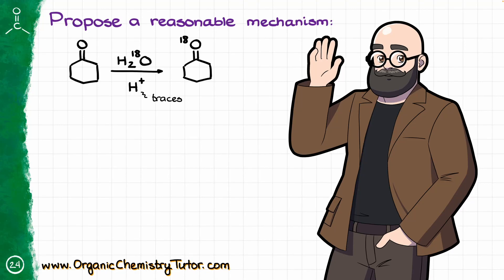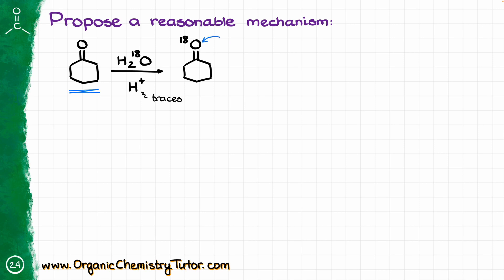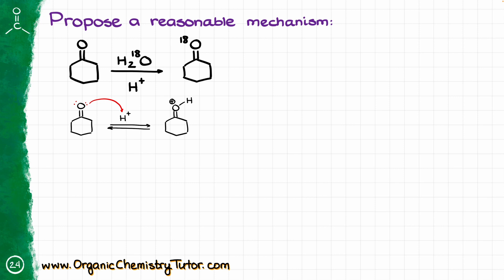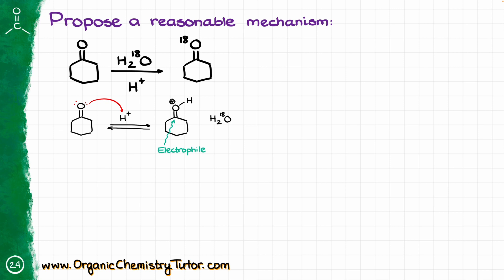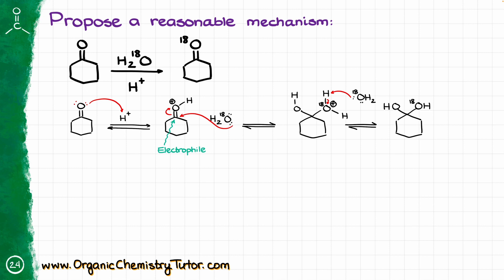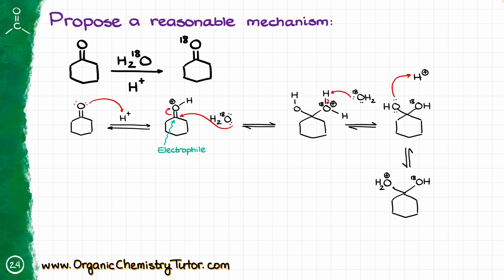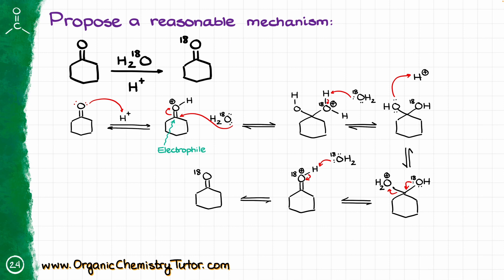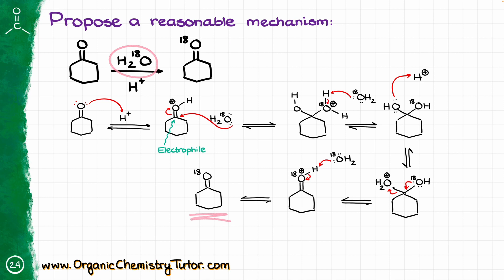Isotope Exchange in Ketones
In this video we'll go over a curious equilibrium that allows for the isotope exchange in a molecule.